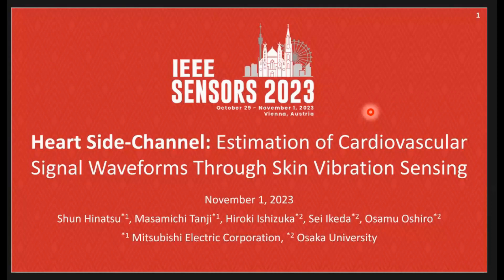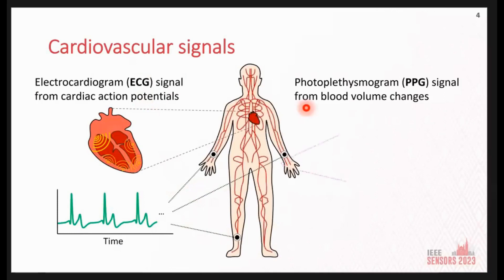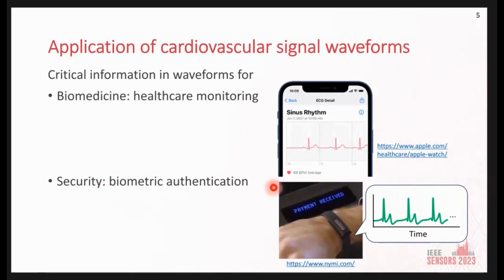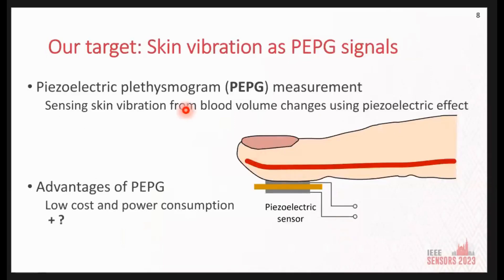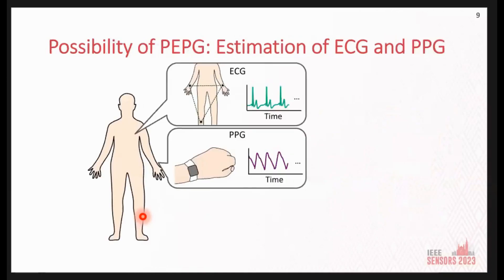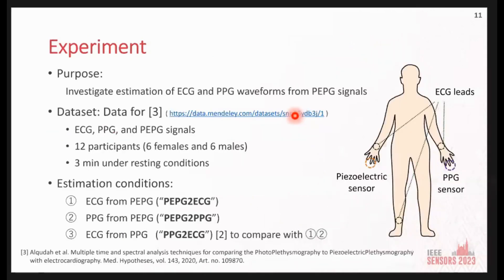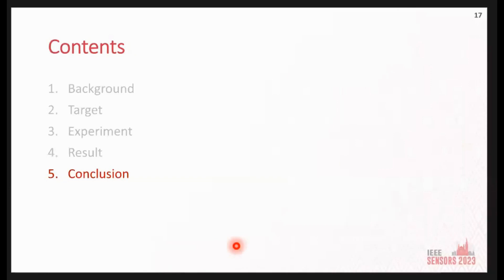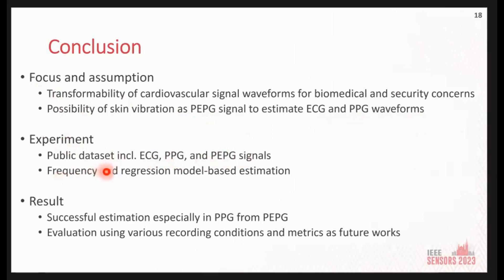Heart Side-Channel: Estimation of Cardiovascular Signal Waveforms Through Skin Vibration Sensing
Title: Heart Side-Channel: Estimation of Cardiovascular Signal Waveforms Through Skin Vibration Sensing
Author: Shun Hinatsu{1}, Masamichi Tanji{1}, Hiroki Ishizuka{2}, Sei Ikeda{2}, Osamu Oshiro{2}

Abstract: In this letter, we investigated the estimation of cardiovascular signals, electrocardiogram (ECG) and photoplethysmogram (PPG) waveforms through skin vibrations as piezoelectric plethysmogram (PEPG) signals. ECG and PPG measurements are important for biomedical and security applications, and PEPG signals may be used to estimate ECG and PPG waveforms based on physiological activities in the cardiovascular system. We investigated the estimation procedure for ECG and PPG signal waveforms from PEPG signals using a frequency analysis. To evaluate estimation performance, we conducted an experiment using a dataset that included ECG, PPG, and PEPG signals. The results indicate that the ECG and PPG waveforms were successfully estimated from the PEPG signals, with errors of less than 15% and 10%, respectively.